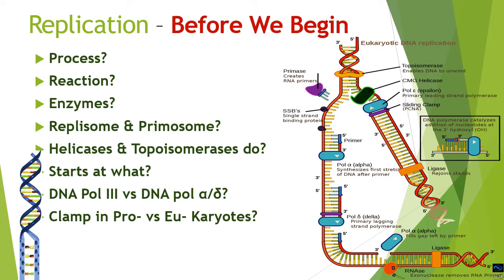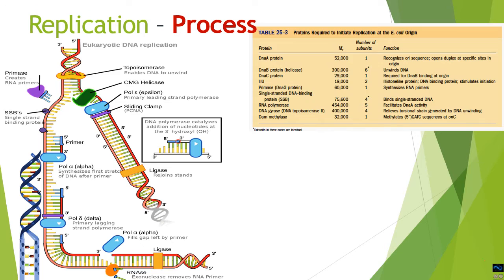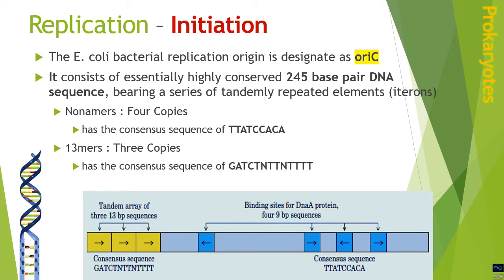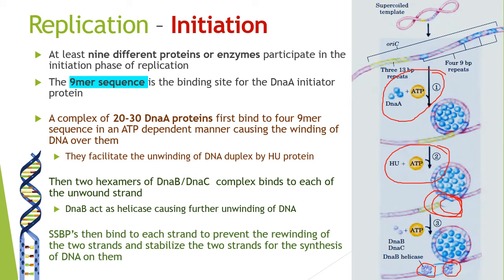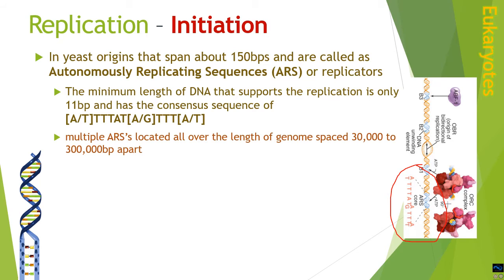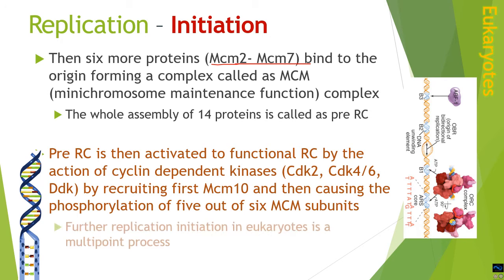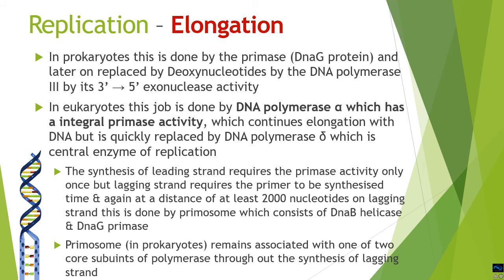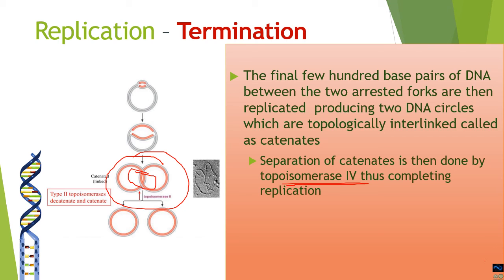Replication : Process - Molecular Biology 09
This video will cover the following topics of Replication:
Actual Process
Phases of Replication
Initiation
Elongation

Termination